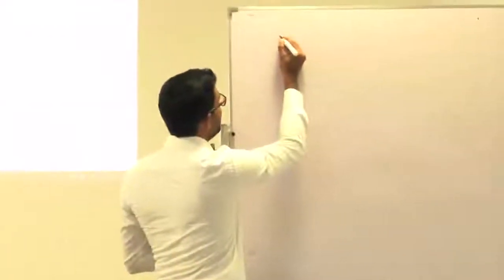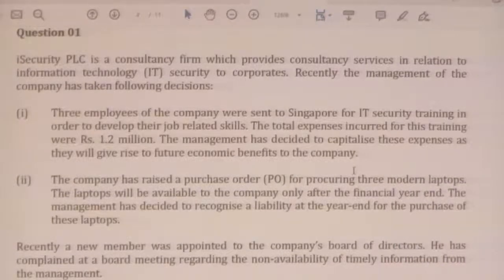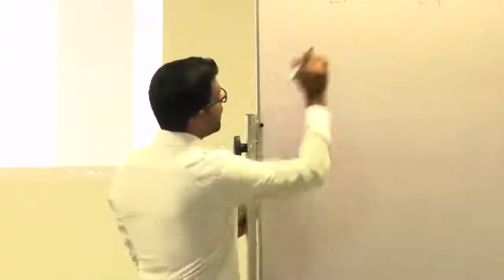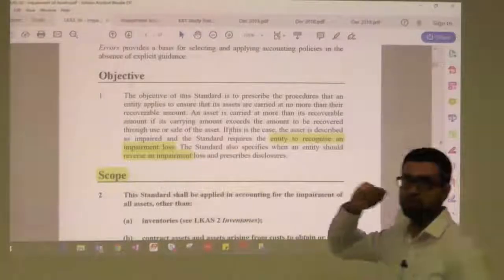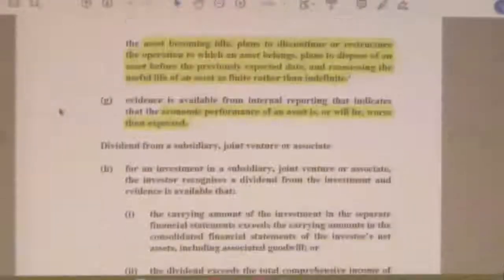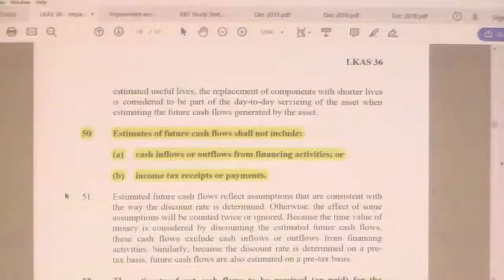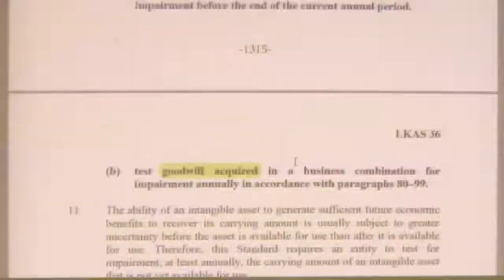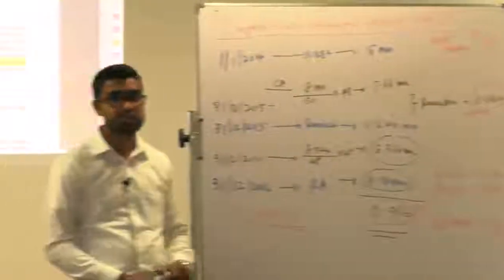2019 June - KB1 (BFR) - Part 2 (Business Financial Reporting ) Exam Focused Webinars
2019 June - KB1 (BFR) - Part 2 (Business Financial Reporting ) Exam Focused Webinars
CA Sri Lanka Business Level 2019 June Exam Focused Webinars

Institute of Chartered Accountants of Sri Lanka
ICASL
Exam
2019 June Exam
Webinars
Business Financial Reporting
KB1
Exam Focused
BFR
Students
Accounts